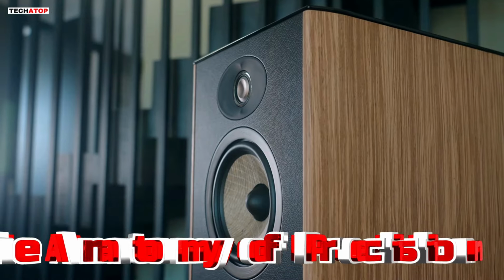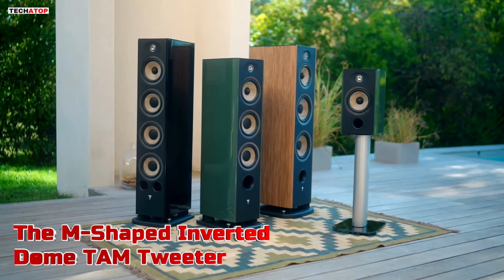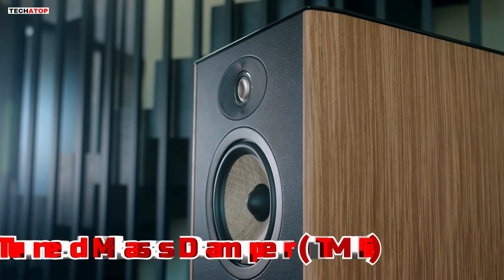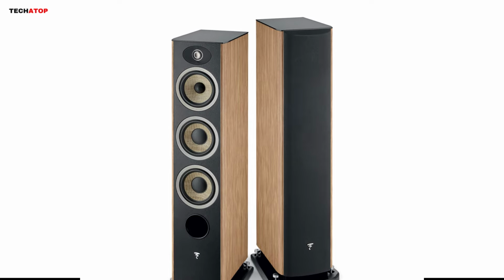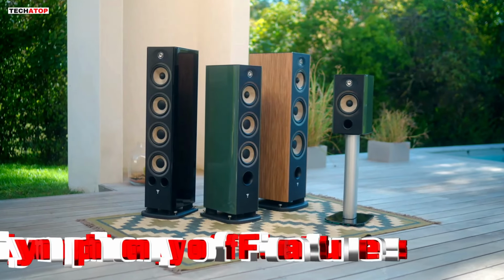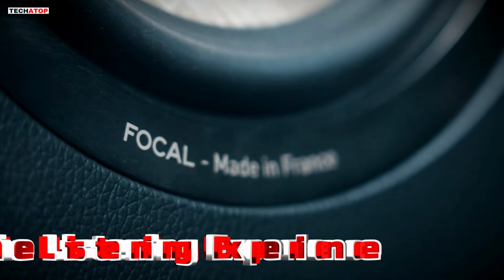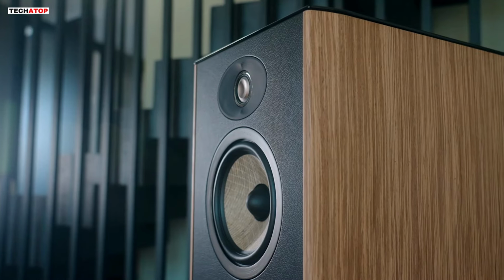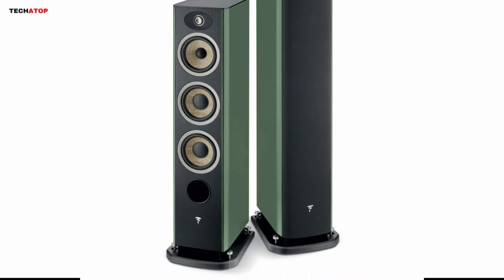Unveiling the Audiophile Experience: Focal Aria Evo X N°2 Floor-Standing Speaker Review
Welcome, audiophiles and music enthusiasts alike, to a journey into the realm of sonic excellence. Today, we delve into the Focal Aria Evo X N2 Three-Way Floorstanding Speaker, a masterpiece of engineering and craftsmanship. Join me as we explore its features, dissect its technology, and uncover the auditory wonders it promises to deliver.